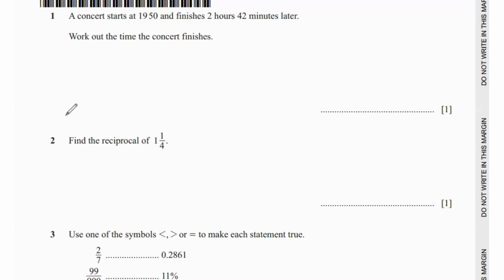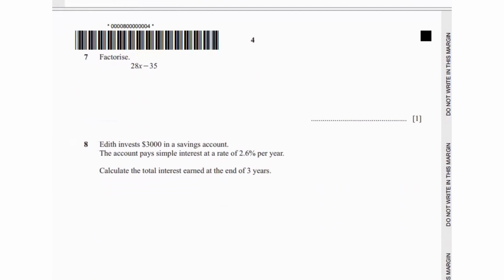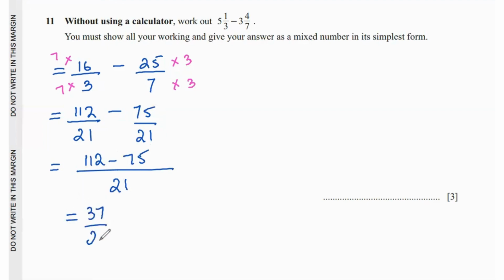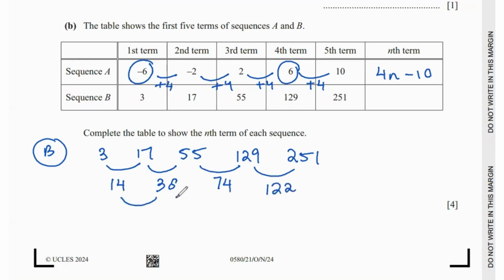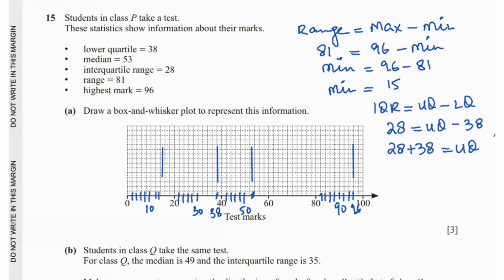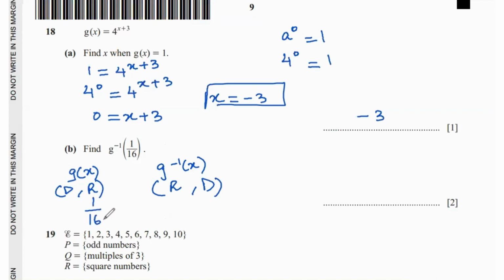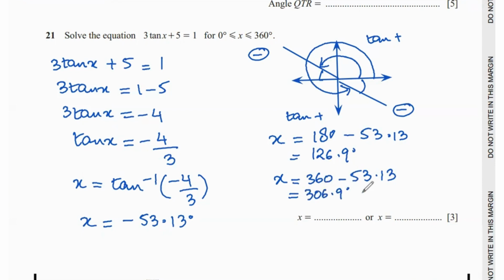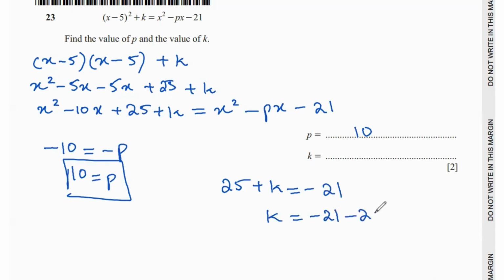Master IGCSE Math Extended Paper 21 Solution | 0580 | Oct/Nov 2024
This video aims at giving a detailed explanation of IGCSE 0580 maths Paper 21 Oct/Nov 2024. Whether you are an expert or beginner at maths, this IGCSE maths 0580 Paper 2 2024 walkthrough guarantees to clear your confusions! So don't waste time and watch this IGCSE maths paper 21 Oct/Nov 2024 revision video and ace your Oct/Nov IGCSE math exams!

Stay around for more core and extended IGCSE maths past papers solved! This video contains the solutions to IGCSE 0580 maths Oct/Nov 2024 Paper 21 Extended. If you need any help regarding any of these questions, leave me a message in the comments below and ill help you out.

Time stamps
00:00 Q1 - Time Word Problems
00:37 Q2 - Reciprocal of Fractions
01:09 Q3- Comparing Fractions, Decimals and Percentages
02:18 Q4- Ratios Word Problems
03:40 Q5- Vectors Multiplication and Addition
04:28 Q6- Angles in Polygons
07:07 Q7- Factorization
07:36 Q8- Simple Interest
09:28 Q9- Angles in a Regular Polygon
11:35 Q10- Probability
13:41 Q11- Subtracting Mixed Numbers - Fractions
15:40 Q12- Simultaneous Equations - Algebra
18:46 Q13- Finding the Nth Term - Sequences and Series
24:22 Q14- Volume of Similar Shapes - Geometry
26:44 Q15- Box and Whisker Plot
31:21 Q16- Volume and Surface Area of 3D Shapes
33:16 Q17- Factorization of a Quadratic Equation - Algebra
35:08 Q18- Functions - Algebra
37:22 Q19- Venn Diagram and Set Notation
39:42 Q20- SOHCAHTOA - Trigonometry
42:09 Q21- Solving Trigonometric Functions - Trigonometry
44:31 Q22- Graphs of Functions
50:01 Q23- Quadratic Equations - Algebra